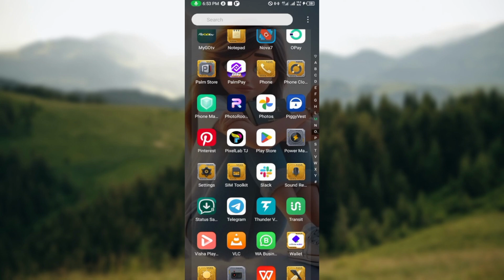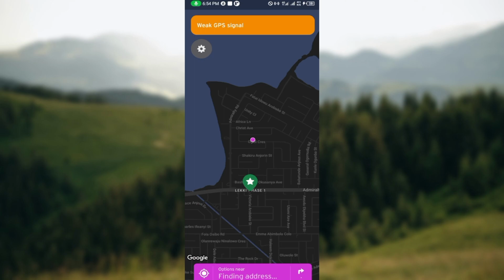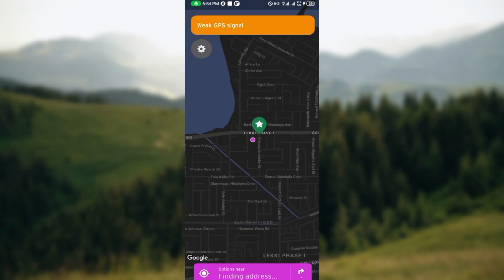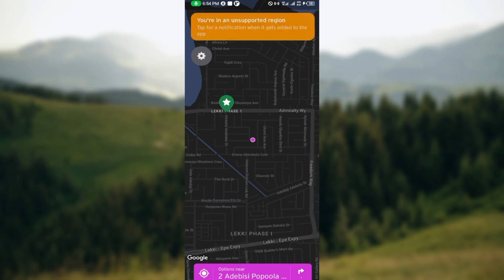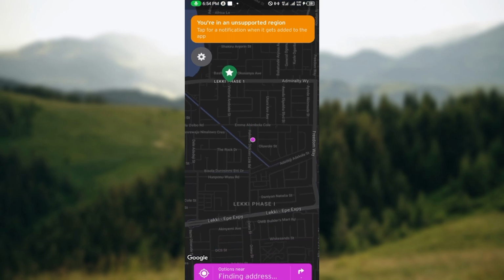How To Request A Ride On The Transit App (Easiest Way)​​​​​​​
In this video I will show you How To Request A Ride On The Transit App. It would be good if you watch the video until the end so that you don't miss important steps.